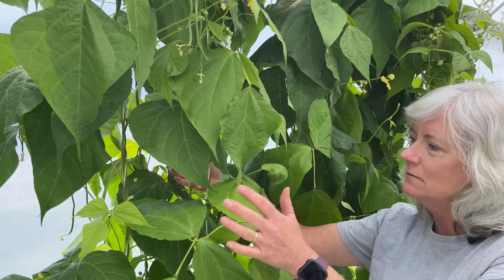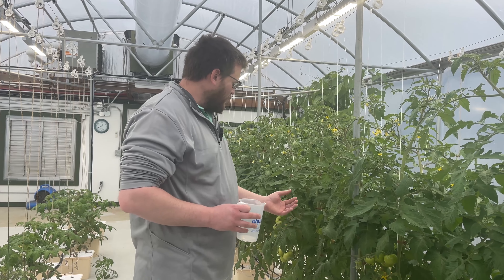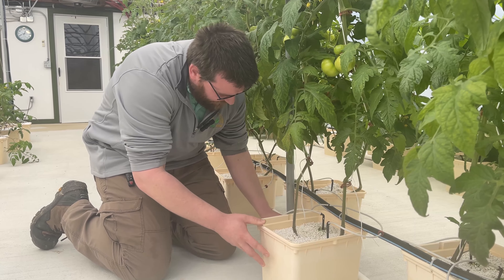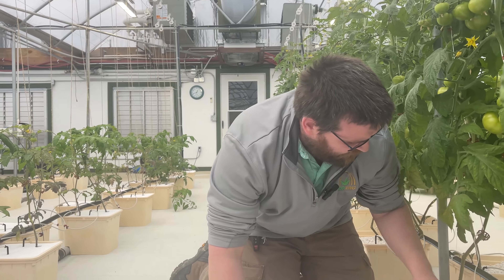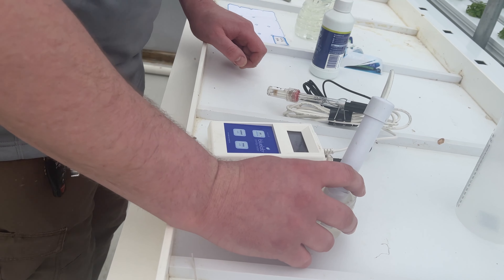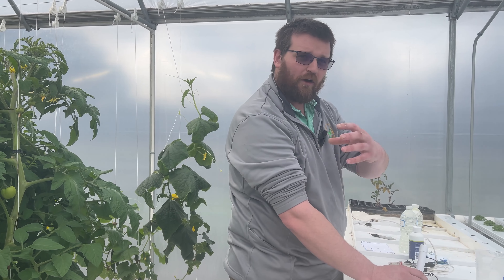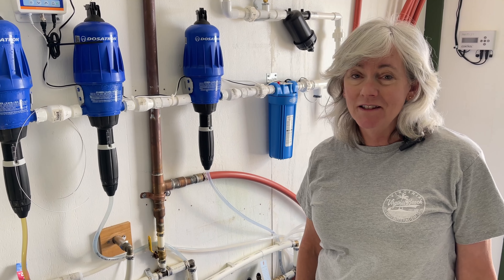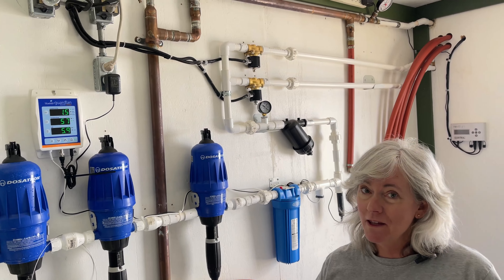Perfect Hydroponic Bato Bucket Tomatoes!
Nathan from CropKing comes to the greenhouse to help diagnose some problems with the tomatoes. Adjustments needed with EC and amount of on off times of our Dosatron nutrient delivery system.

Mechanics stool

Nutrient Timer

Dosatron Injector

110v Valves

Pocket Punch

Plastic Produce bags:
12 x 20 Plastic Produce Bag on a Roll, 2 Rolls, 350 Bags Per Roll, 700 Bags

Doug's Starting Leather Kit:

Rapid Rooter Link:
50 Count: https
100 Count

Grow Bags:
50 Count
100 Count

NextLight Grow lights

Heavy Duty Grow bags

Dutch Bucket

Dutch Bucket System

Microgreen emitters